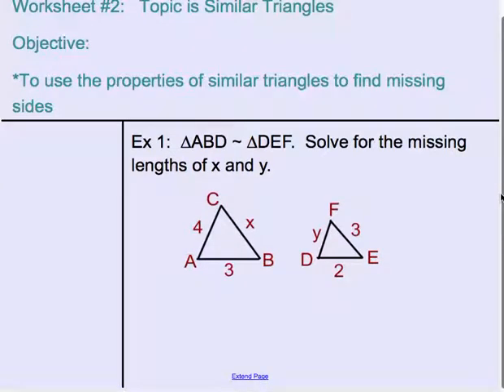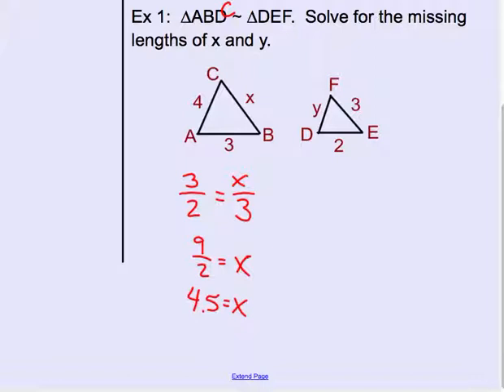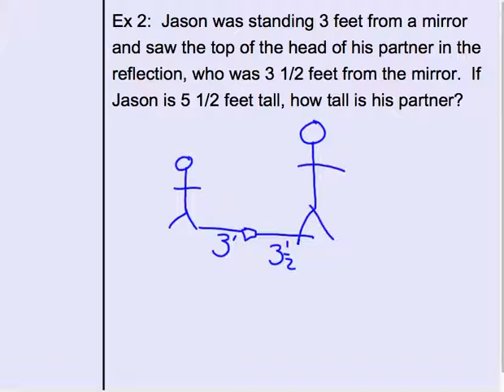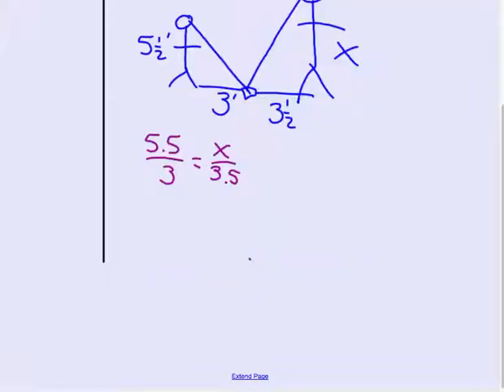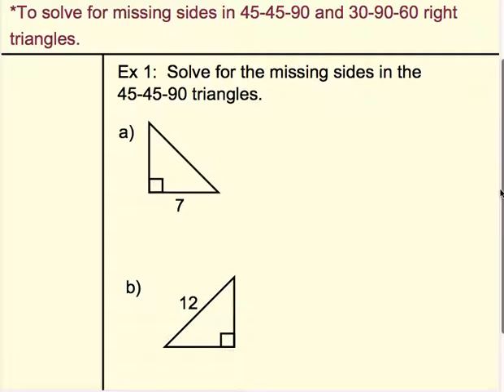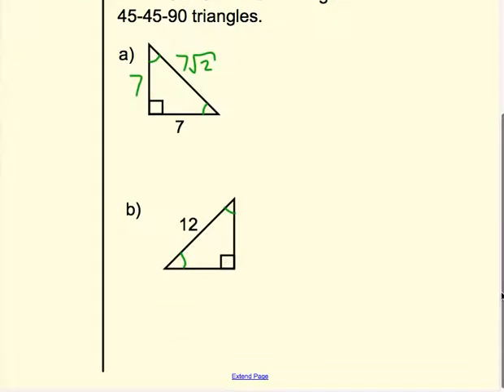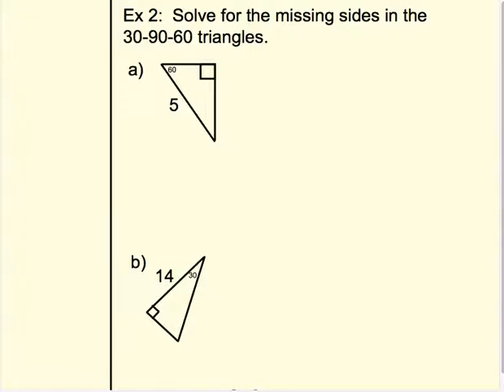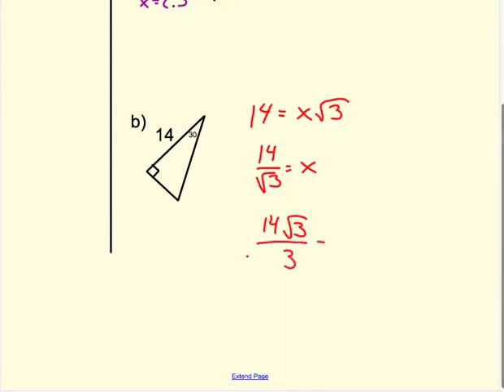Similar Triangles, Special Right